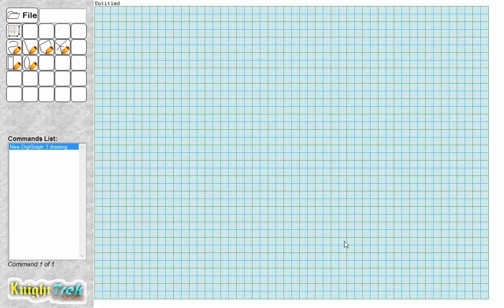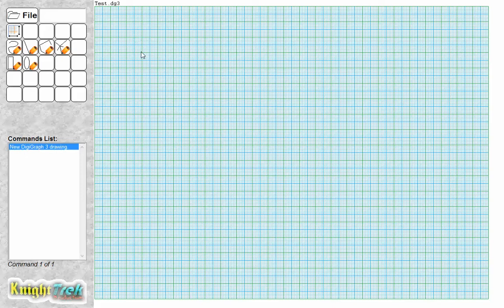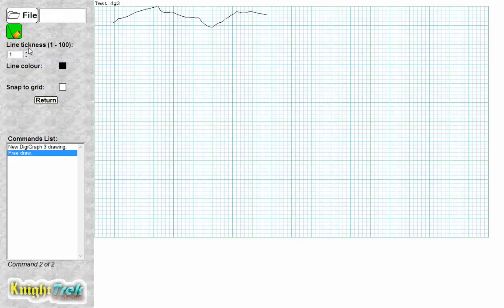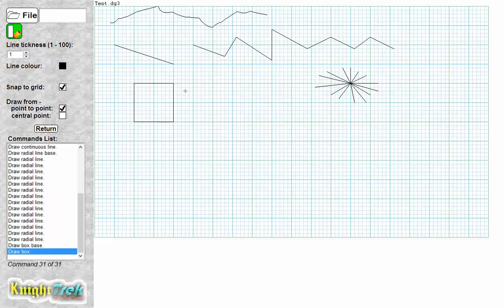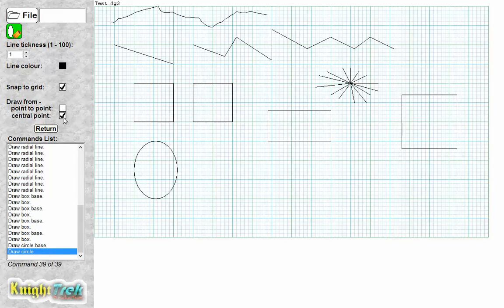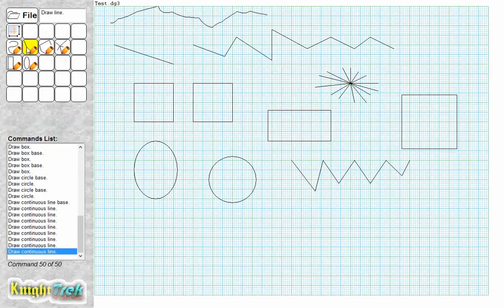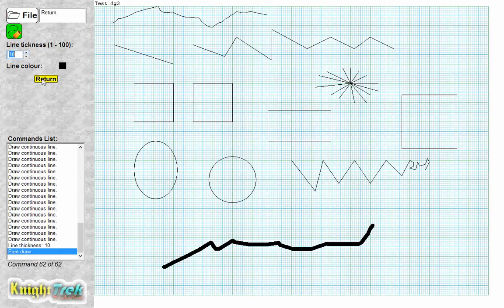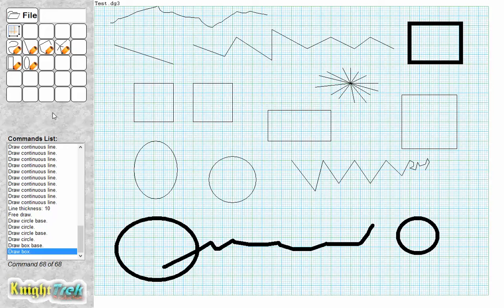DigiGraph 3 - Work In Progress 02 - Core Tools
Second video of work in progress on DigiGraph 3.  In this video I look at the newly implemented core drawing tools and how they work with the dynamic graph paper in DigiGraph 3.